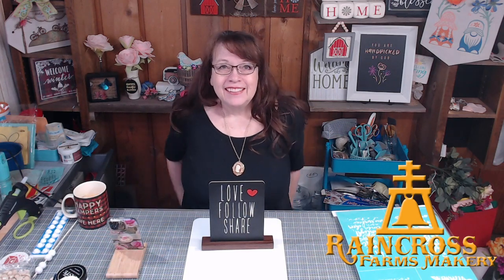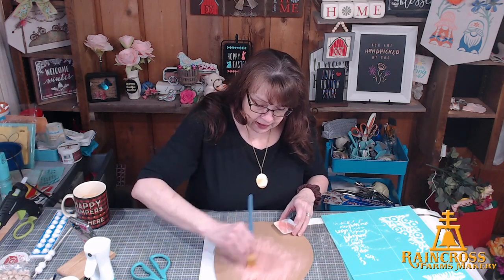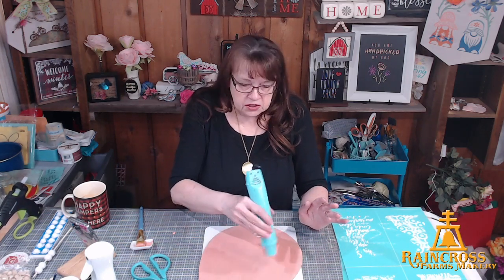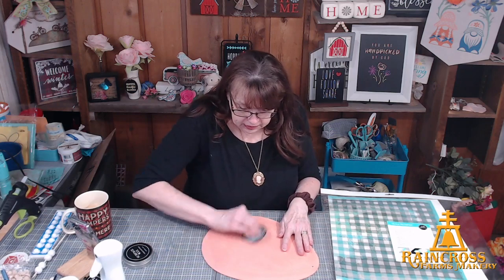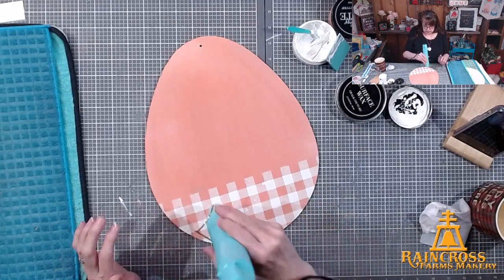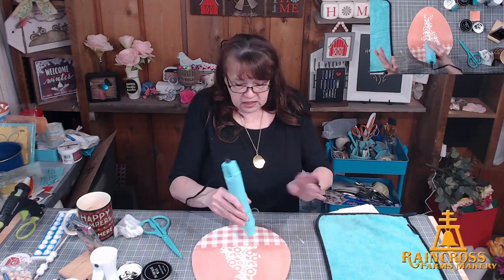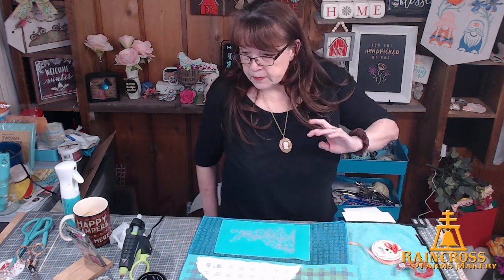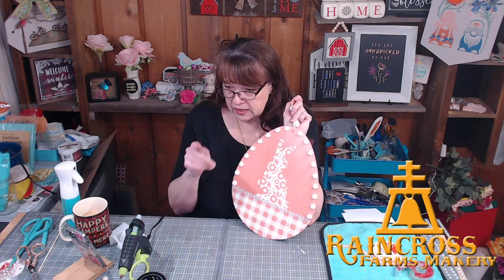EASTER BUNNY CAMEO!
This Easter/Spring Bunny project is inspired by my mother's cameo jewelry!  Come see how we make it! ❤     Please LIKE/FOLLOW our page, SHARE the video, and give us some hearts 💕